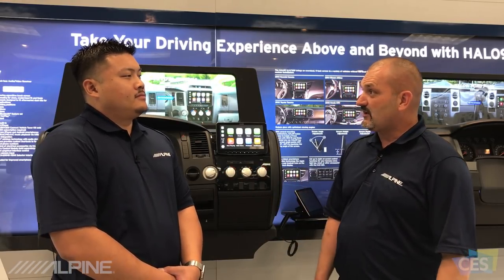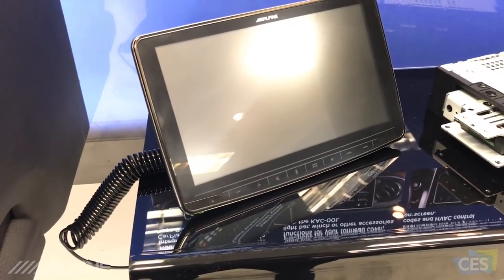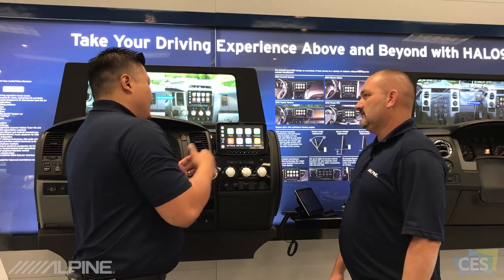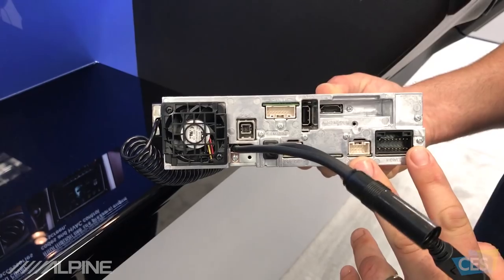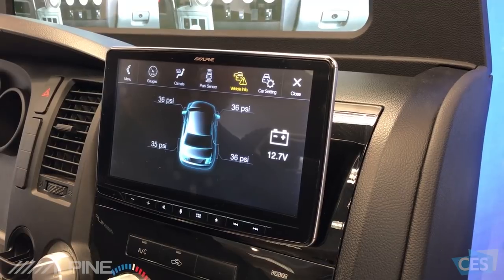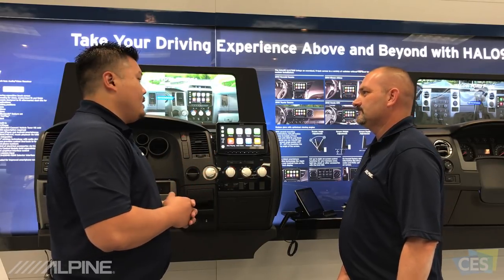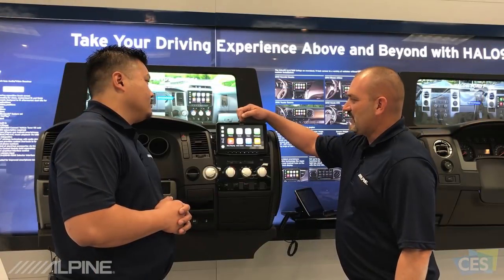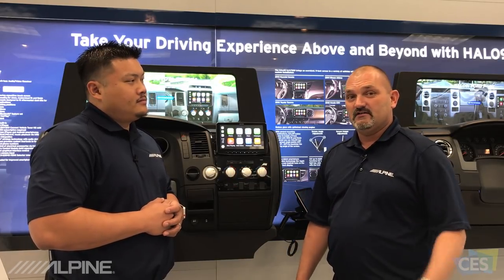Alpine | CES 2018 | 9-Inch Alpine Halo9 (iLX-F309) Universal Dash System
Watch Alpine's duo, C&E, show and tell you more about the upcoming HALO9!

The upcoming Alpine Halo9, offers a 9-inch touchscreen for the masses without custom installation necessary. The adjustable Alpine Halo9 will fit in any vehicle dash with a 1-DIN opening in their dash. Beyond the incredibly flexible installation, it is packed with features you know and love such as Apple CarPlay, Android Auto with Google Assistant, onscreen vehicle information and the ability to add safety cameras, accessory control and much more.